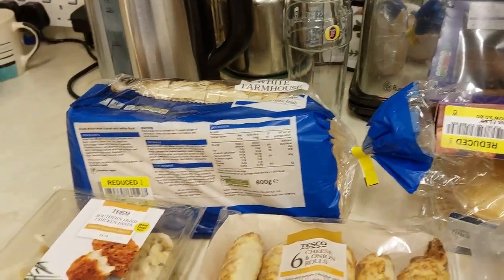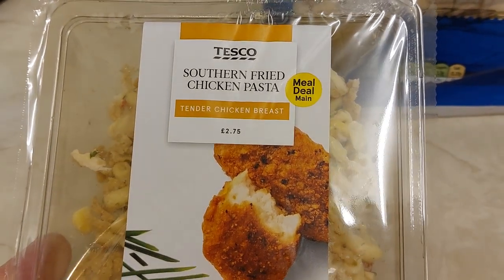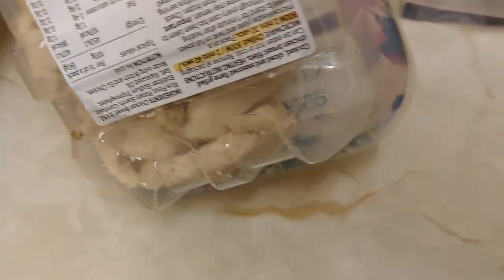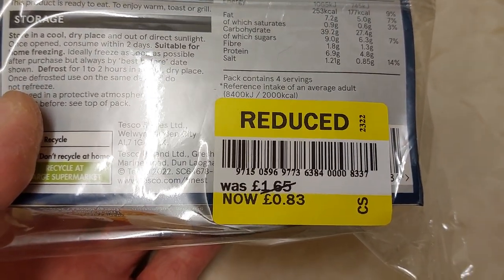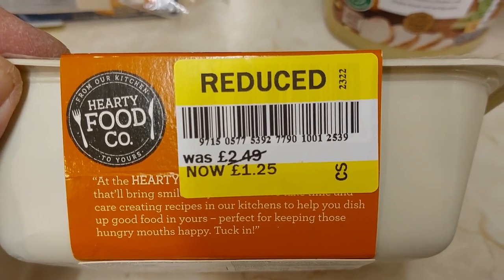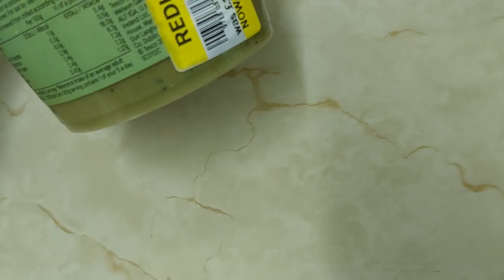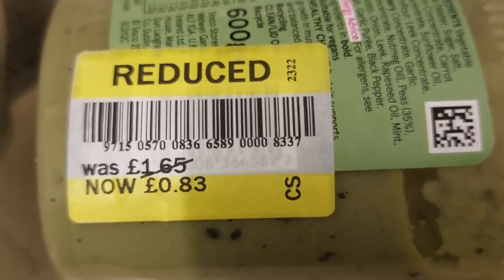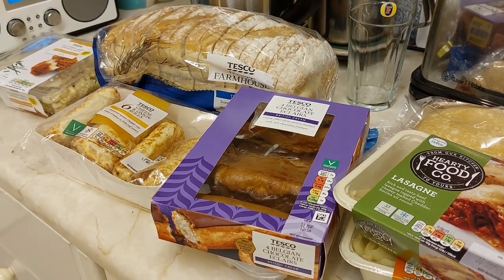My Latest Yellow Sticker Haul - All for £10.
Got this lot for just over £10 in Tesco,  plenty left at around 5pm.
All reduced to around half the original full price.
Duration - 5min 21secs.